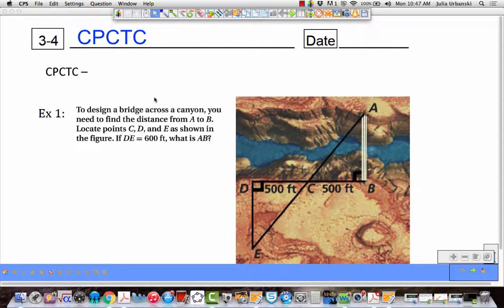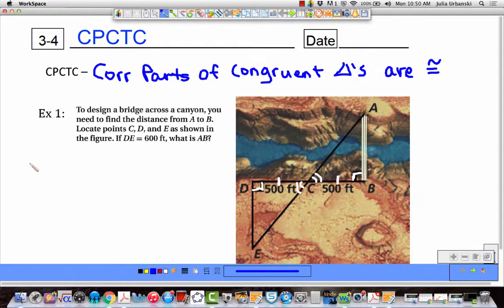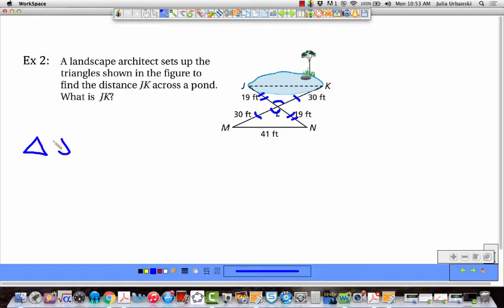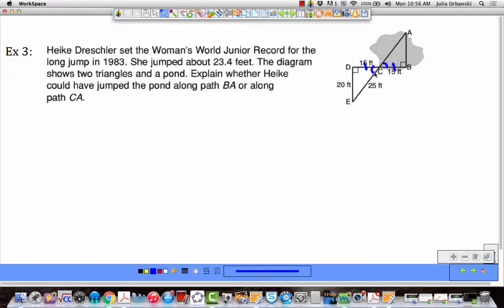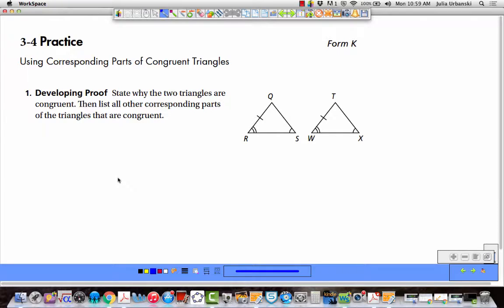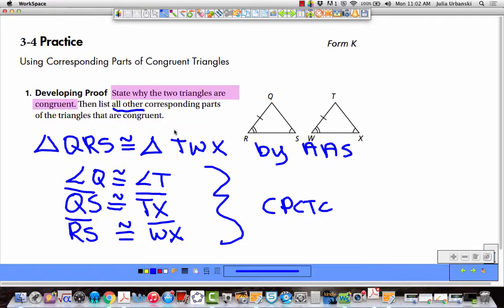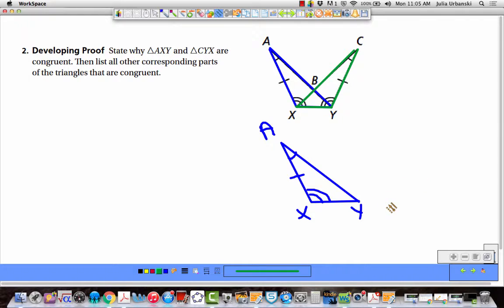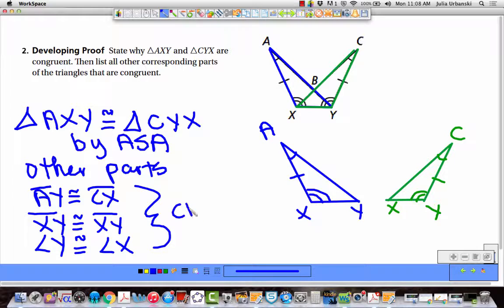M2 3-4 Notes